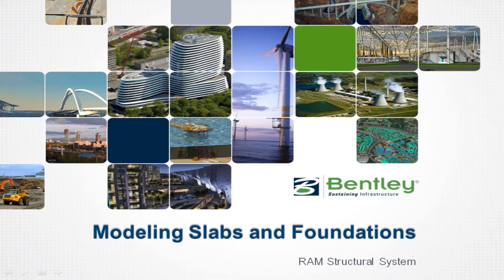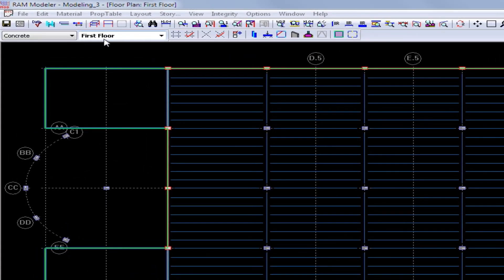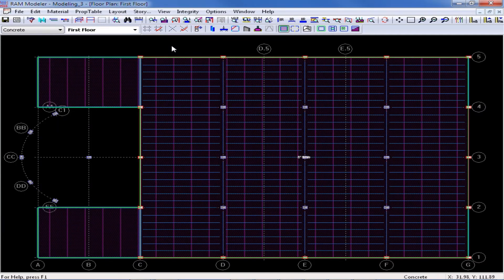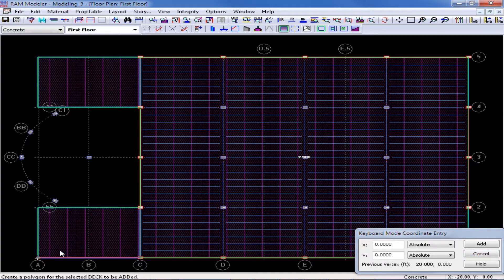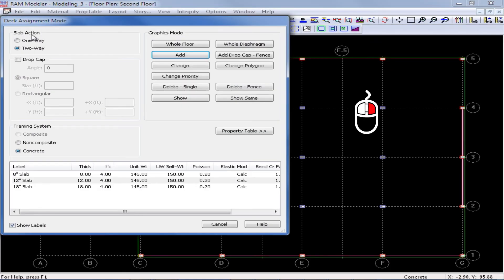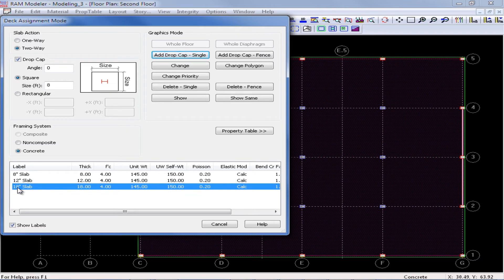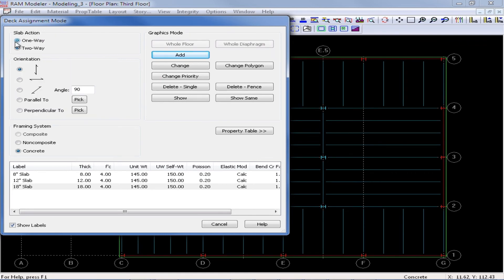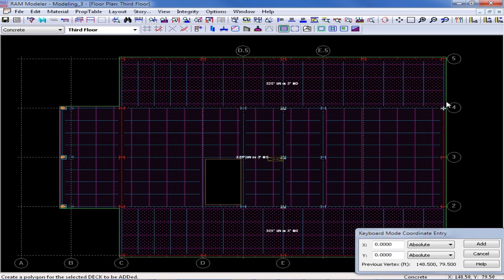Modeling Slabs and Decks in RAM Structural System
In this video, you will learn how to model slabs and decks in RAM Structural System.